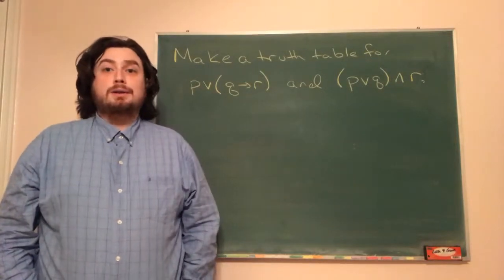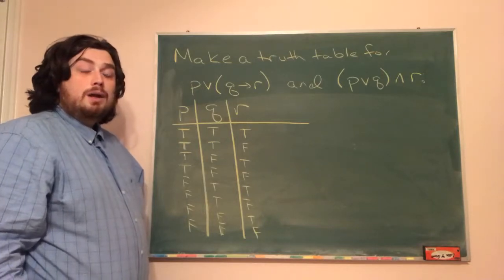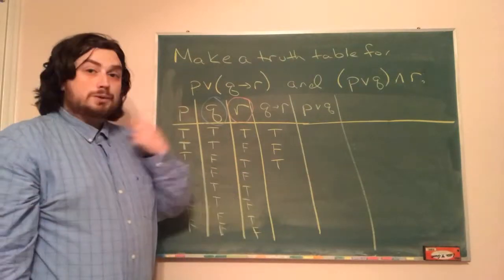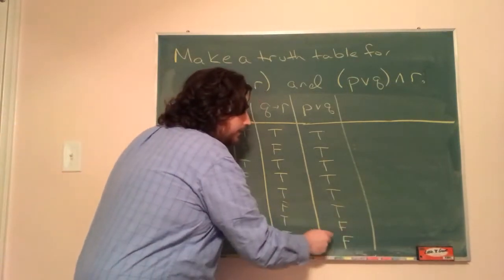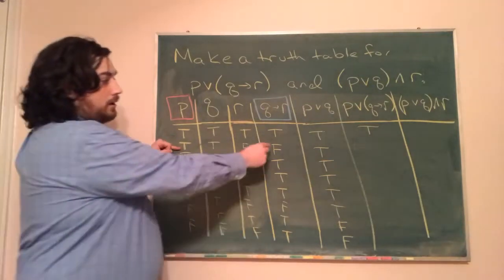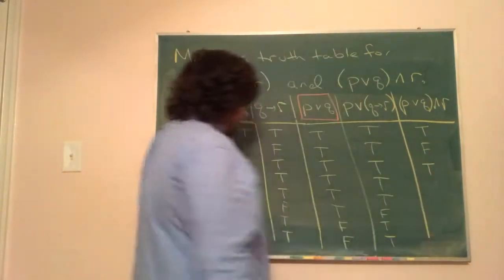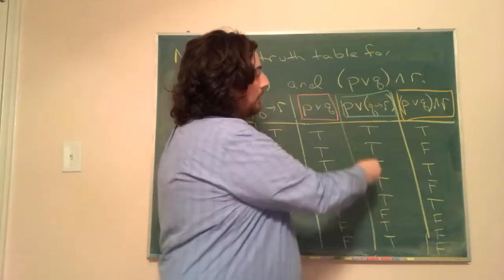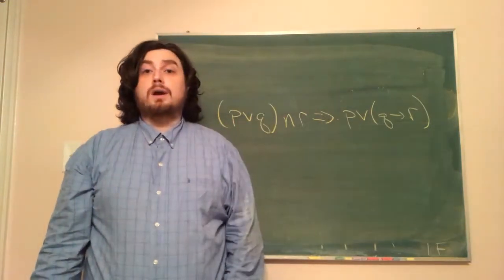Truth tables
We make a truth table, step by step, for two logical statements.  We then compare these tables in order to determine if one statement implies the other.

You can also view how to convert sentences into logic in the playlist